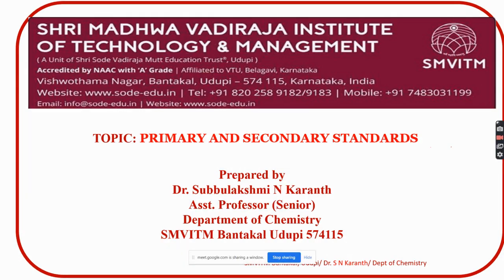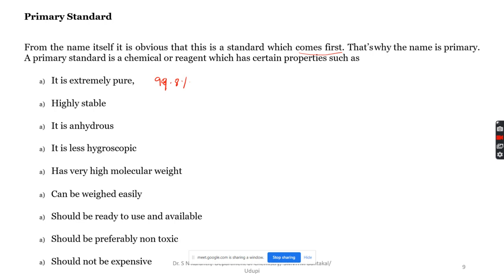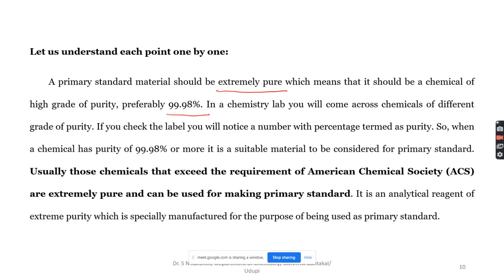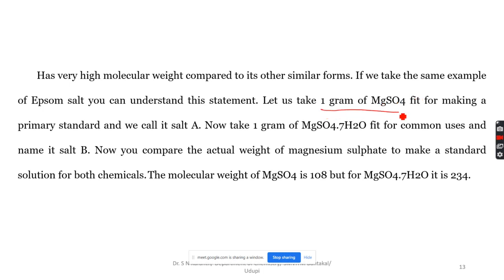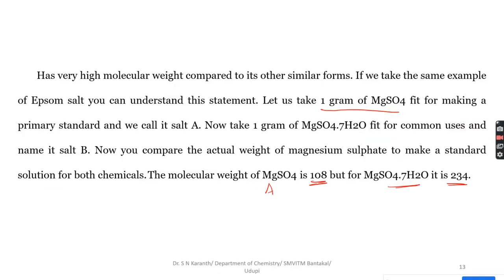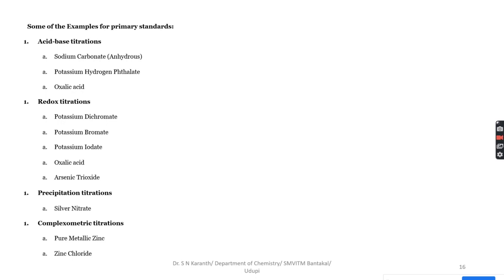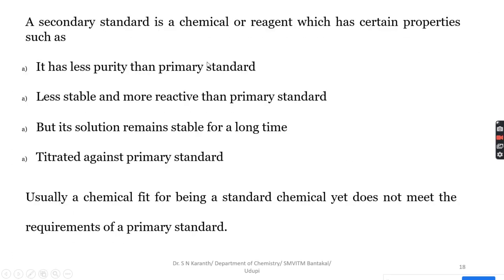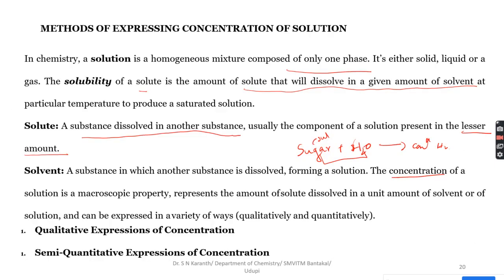Primary and secondary standard solution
Primary and secondary standards.
Requirement of a primary standard solution
Standards: The solution whose concentration is exactly known is called standard solution. Standards are materials containing accurately known concentration of a substance for use in quantitative analysis.